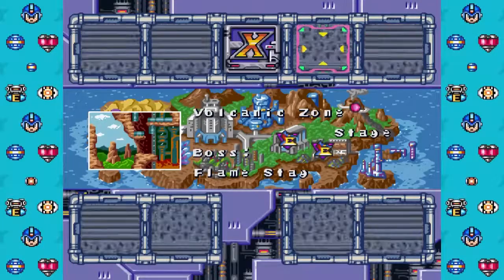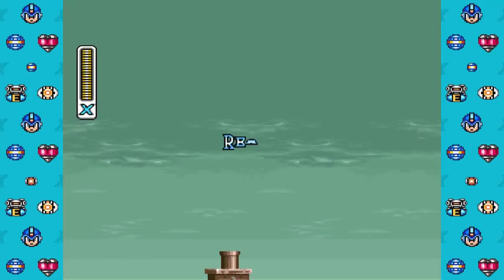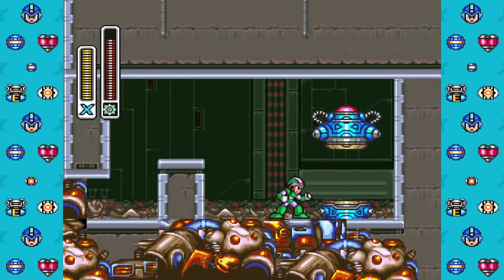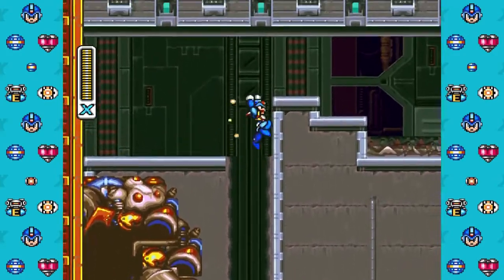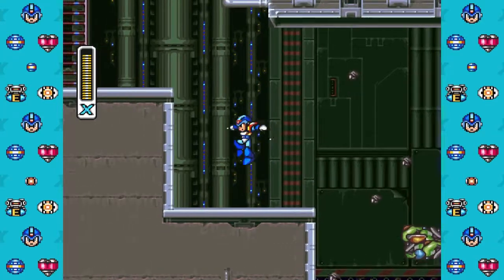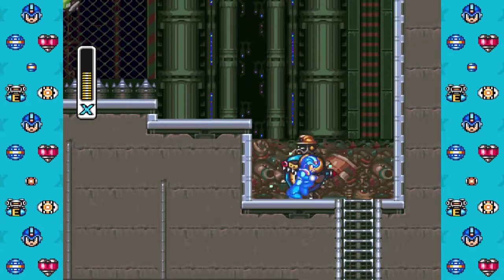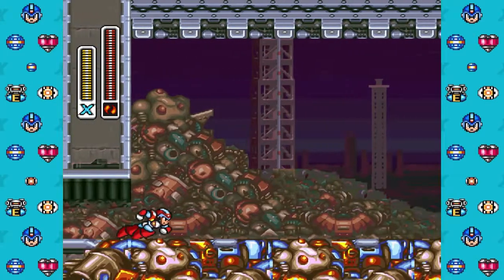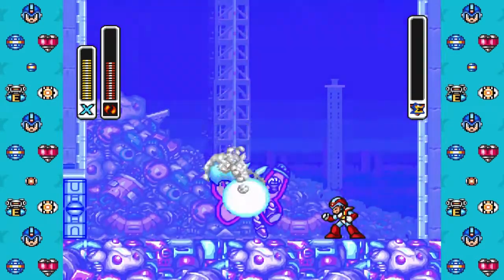Mega Man X Legacy Collection (PS4) - Megaman X2 - Morph Moth